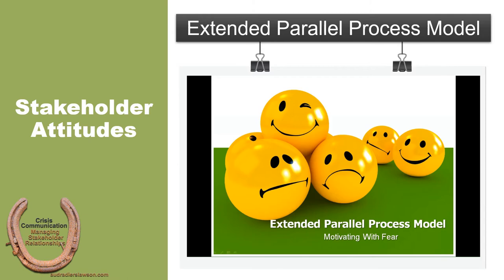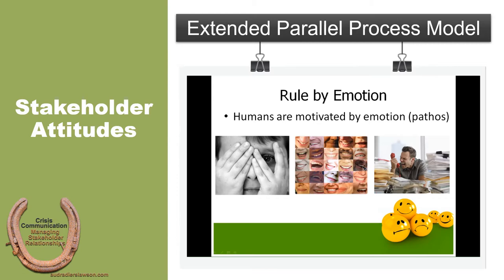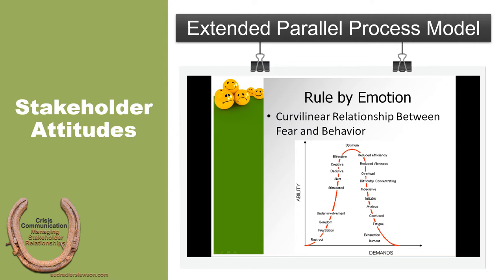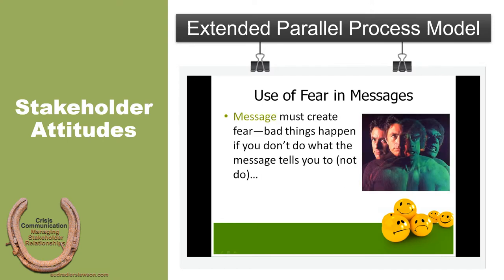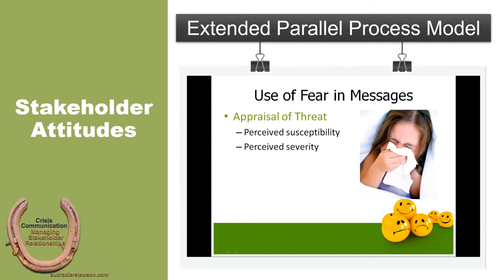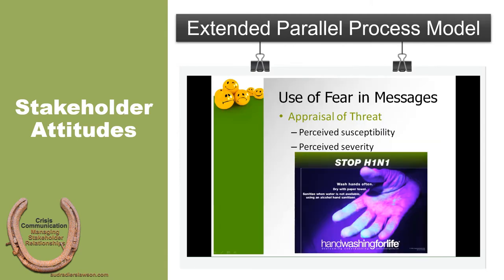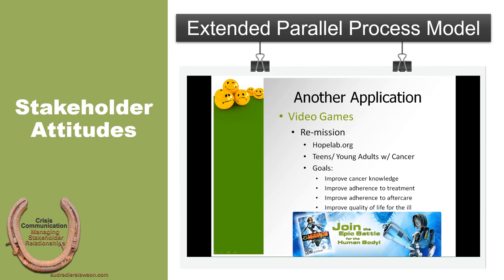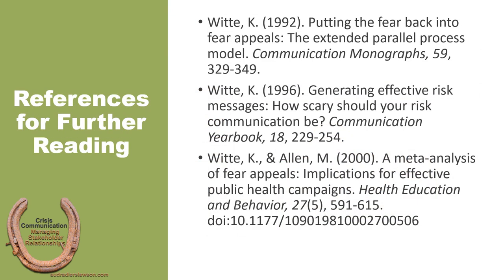10-3 Stakeholder Attitudes and Persuasion, Extended Parallel Process Model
This lecture supports chapter 10 of Crisis Communication: Managing Stakeholder Relationships by exploring the role of persuasion theory to help us better understand and predict stakeholder attitudes by focusing on the extended parallel process model.